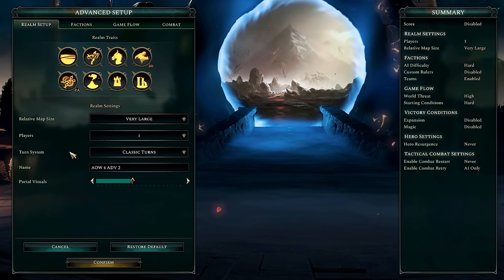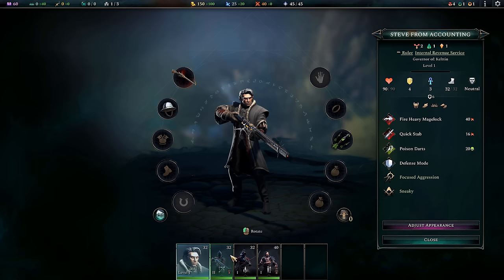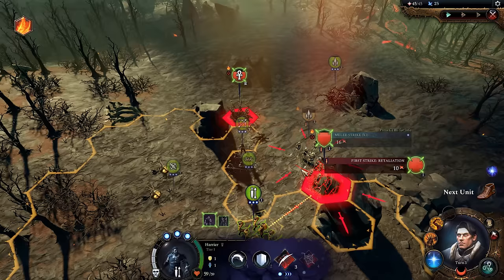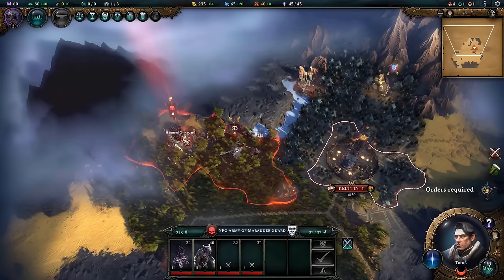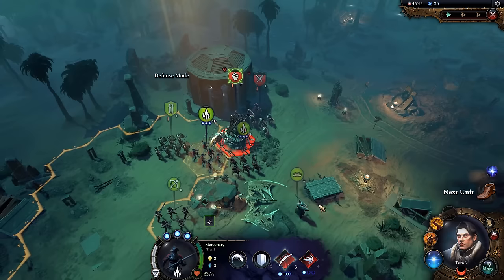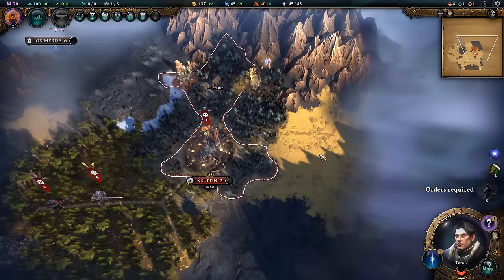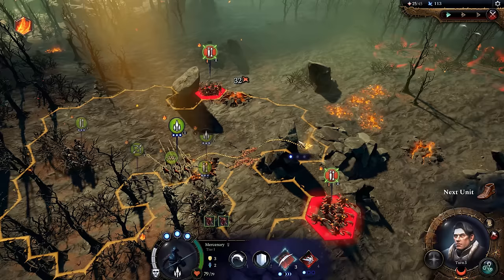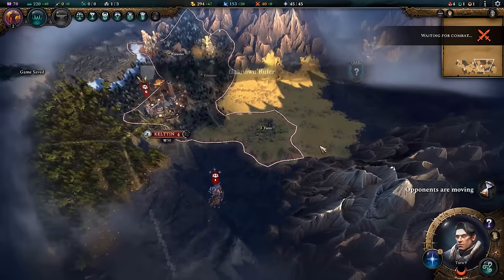Tax Season (AOW 4 Advanced 2-1)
After so many years on the sidelines, it's finally time for Steve to take the spotlight!  Unfortunately, he didn't notice that his new career at the IRS included dragon-slaying in the job description...

In this series, our beloved "Steve" (currently Supreme Commander of the IRS) finds himself caught in the middle of the Ashen War scenario as six powerful Dragon Lords clash for control over a war-ravaged land!  With a dormant seals victory active, and no peaceful resolution possible, the clock is ticking.  Will Steve be able to save humanity in time?